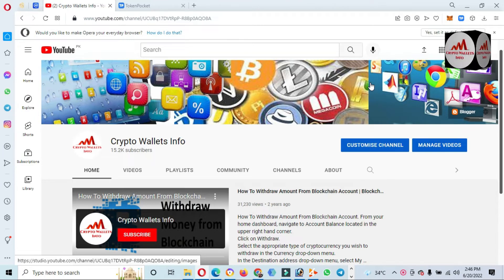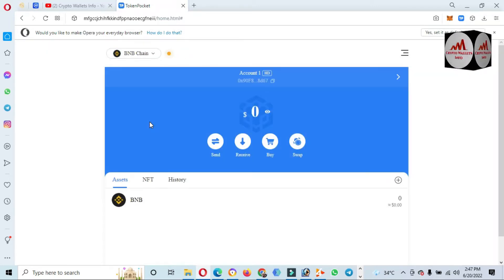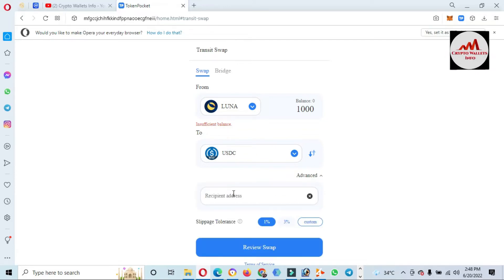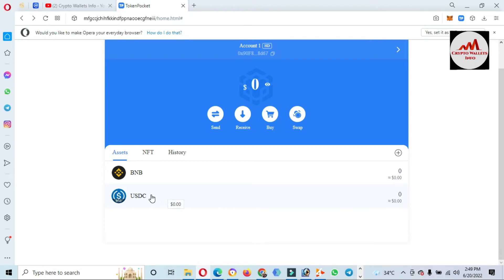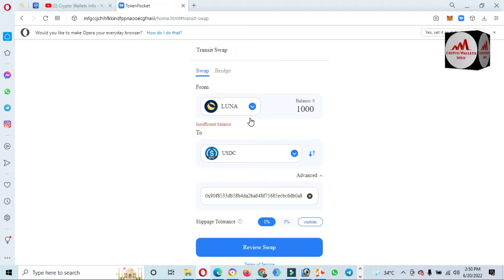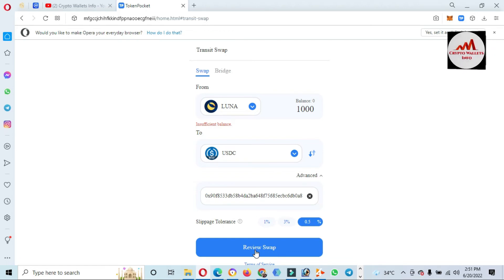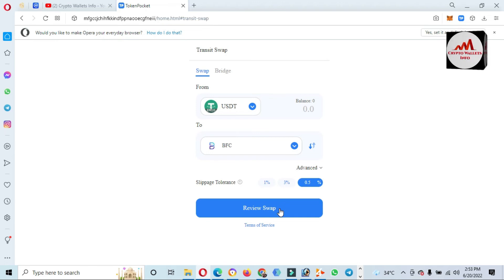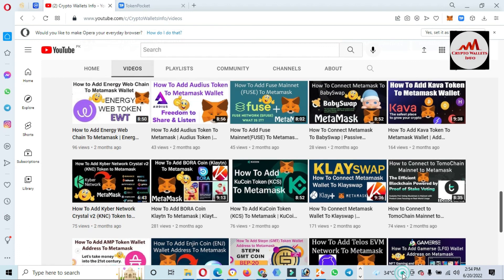How to swap between cryptocurrency in Token Pocket | Tokenpocket Wallet | Cryptocurrency Wallets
How to swap between cryptocurrency in Token Pocket | Tokenpocket Wallet | Best Cryptocurrency Wallets. TokenPocket is the most popular multi-chain Crypto&DeFi wallet. Since its launch in 2018, it has provided trusted digital asset management services to over 10 million users worldwide. TokenPocket has become the most competitive wallet on public chains such as Bitcoin, Ethereum, Binance Smart Chain, Huobi ECO Chain, Polygon, TRON, OEC, Polkadot, Kusama, EOS, and Layer 2, as well as a must-have wallet for current DeFi users. The wallet's private key is stored on the user's device and never uploaded to the server, giving the user full control of the crypto assets. TokenPocket also supports tens of thousands of DApps across 20 public chains via a built-in DApp browser. Users can also get free airdrop and tokens through participating in decentralized finance (DeFi) like Uniswap, PancakeSwap, MakerDAO, Mdex, JustSwap, etc.